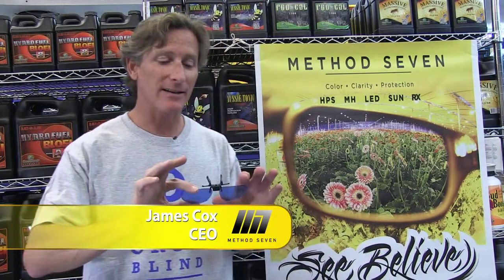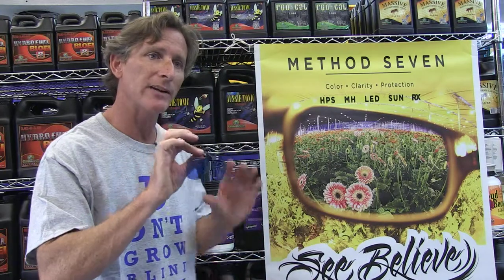Method Seven Clip-On Sunglasses for Growrooms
Hi, this is James. I’m here at Pacific Northwest Garden Supply in Vancouver. I’m from Method Seven, the company that brings you balanced color in the grow room. Here today we’re talking about the Clip-On. This is a polycarbonate product. The lens is made for us by Carl Zeiss. It’s a German company, fantastic optics.

What this does is it balances color in your grow rooms under high-pressure sodium lights. For those of you who have prescription glasses, this simply clips on the outside of your current reading glasses and gives you protection. If you wear a visor with that together, you can experience perfect balanced color in the grow room. It will take all the harsh yellow lighting out to see what’s really going on with your plants and protect your eyes especially from UVC, which is prevalent in grow rooms.

UVC is something that nobody really talks about in the growing community because in nature, it’s filtered by the upper atmosphere, but there is significant UV in grow rooms and it’s important to protect your eyes. It’s like getting a little sunburn on your eye everyday with exposure, but if you’re wearing any of the Method Seven products, you’re protected from UVC.

This is a nice affordable way to see your plants, have a good gardening experience. If you wear prescription glasses, you can snap these bad boys on and you’re good to go.